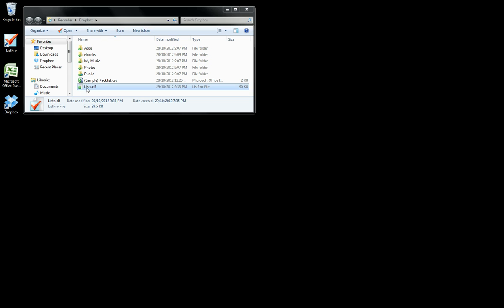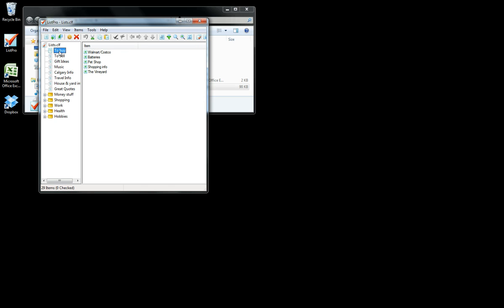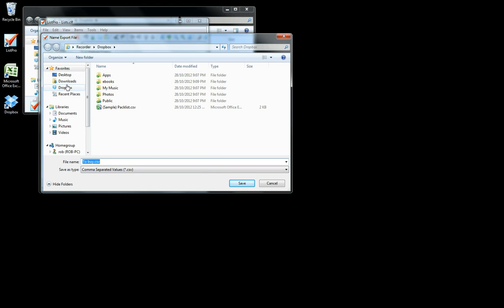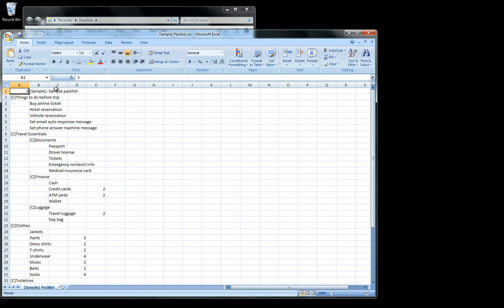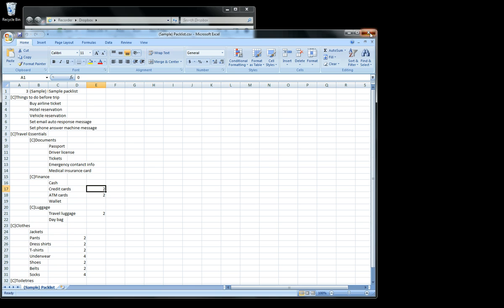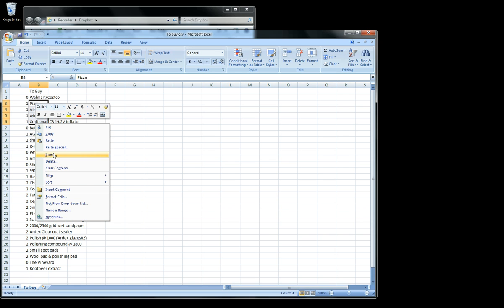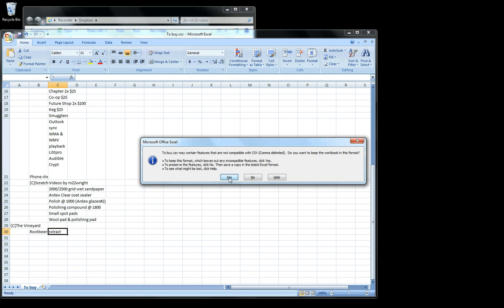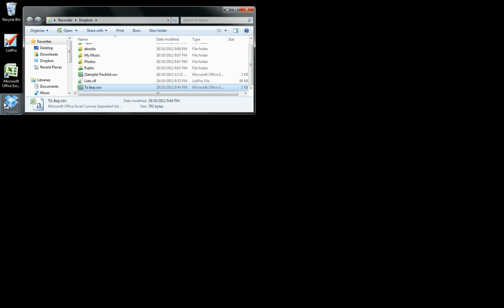How to transfer your ListPro Lists to CheckMark Pro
Here's a simple technique for transferring your WIndows Mobile ListPro data into something that CheckMark Pro for the Android can use.